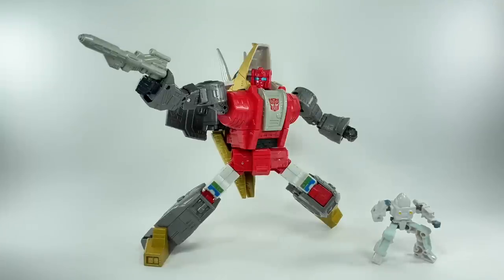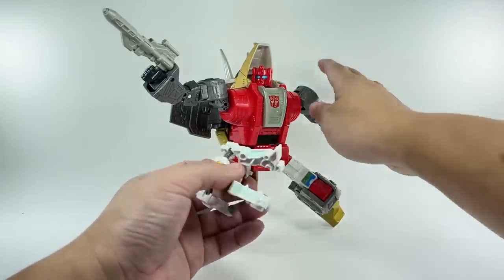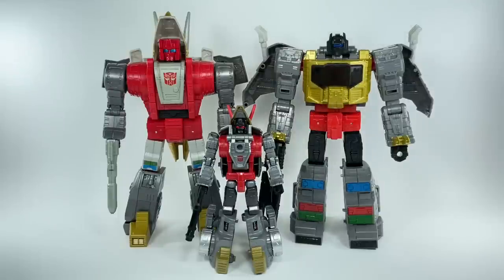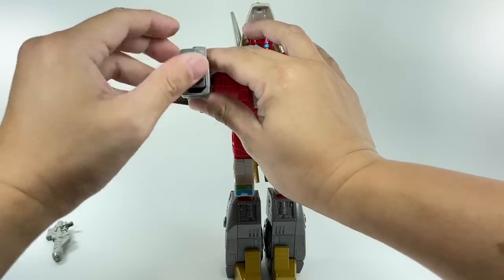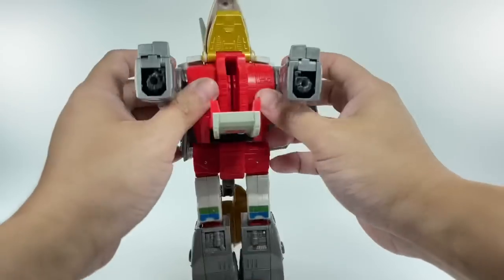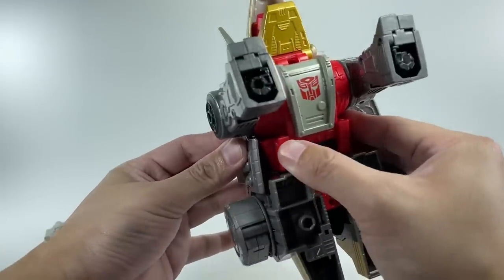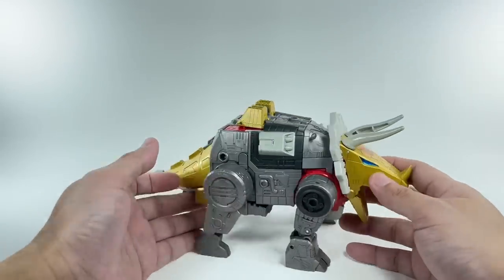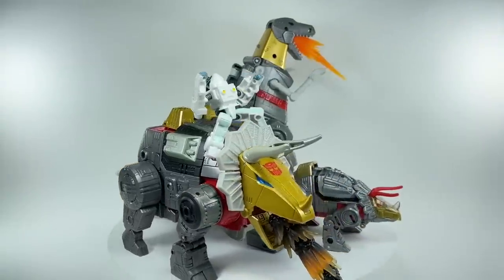Transformers Studio Series 86 Slug Chefatron Review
Transformers Generation Studio Series 86 Movie Leader Class Dinobot Slug Chefatron Review Grimlock Sludge Slag